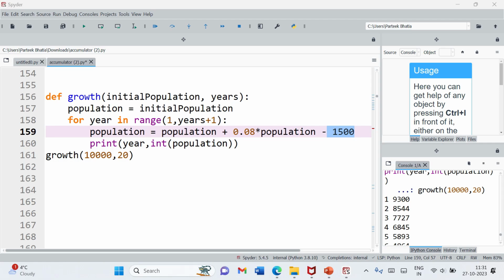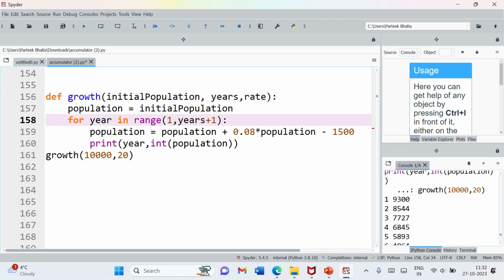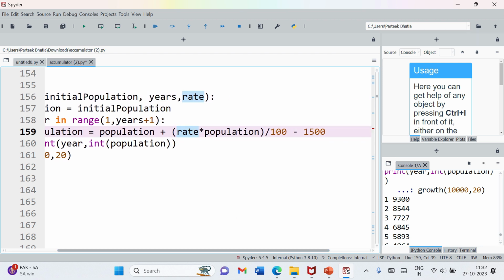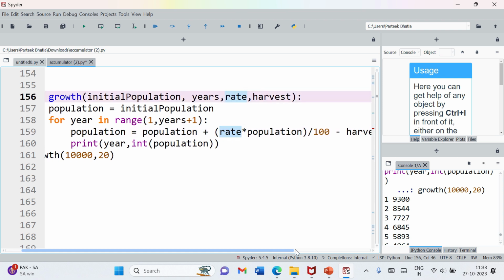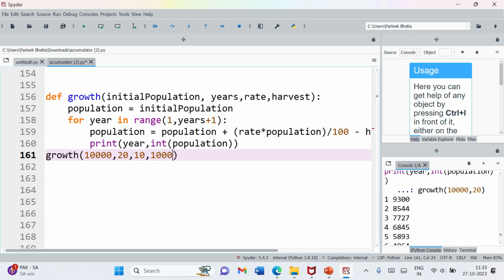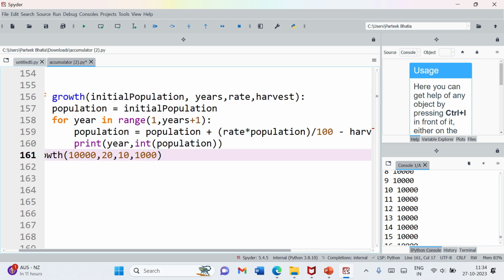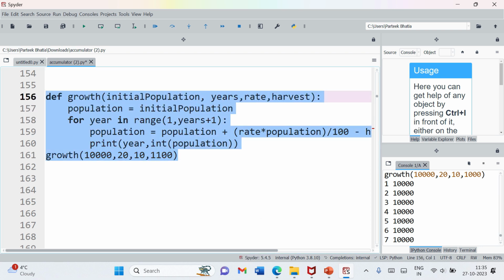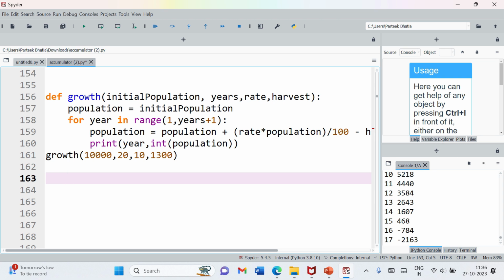Fishpond Population Case Study-3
Code:
def growth(initialPopulation, years,rate,harvest):
    population = initialPopulation
    for year in range(1,years+1):
        population = population + (rate*population)/100 - harvest
        print(year,int(population))
growth(10000,20,10,1300)